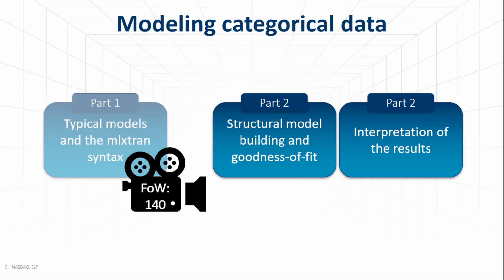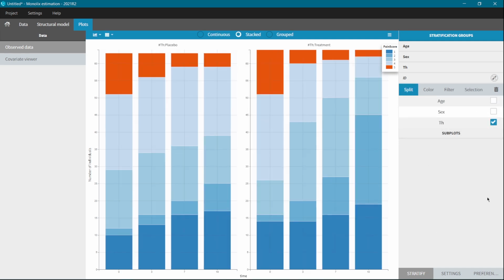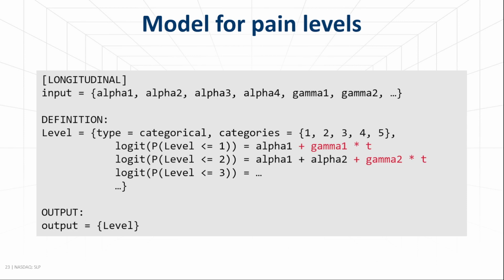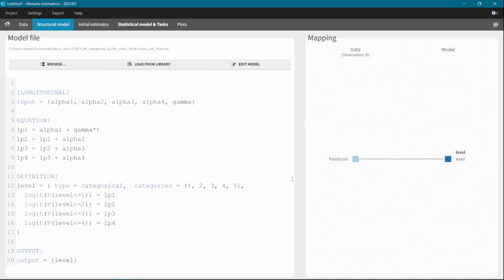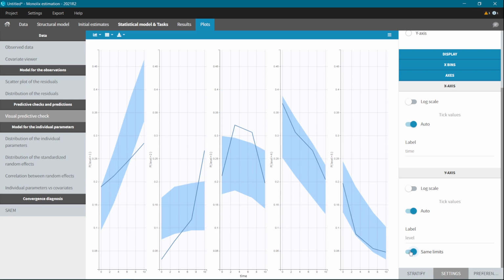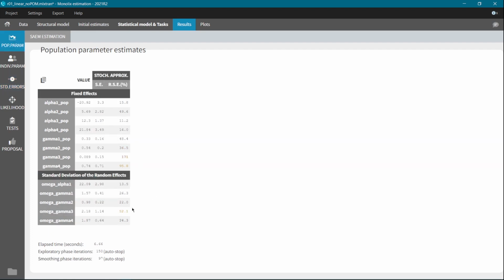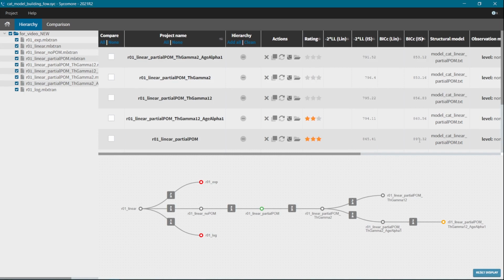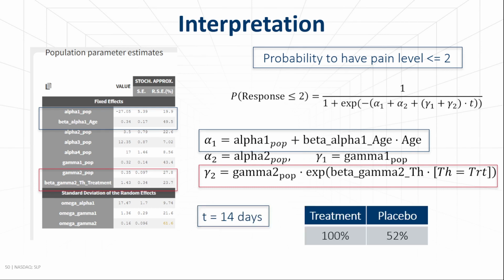Feature of the Week #146: Modeling categorical data 2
This video shows an example of categorical modeling of pain levels. It explains, from a practical point, how to build a structural model, assess the goodness of fit and how to interpret the results. Presented methods and advices can be applied to other categorical data case studies.